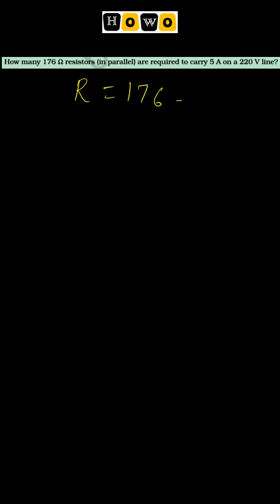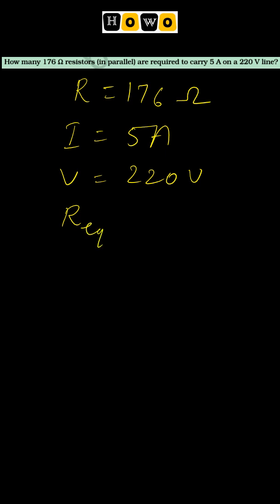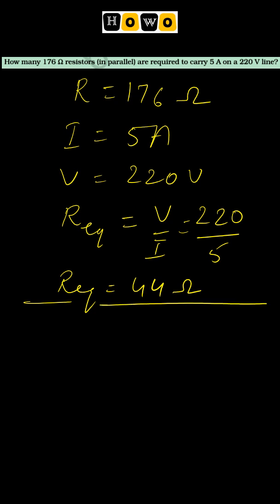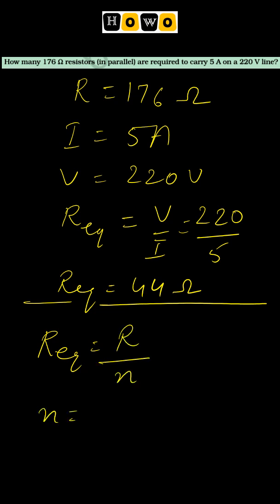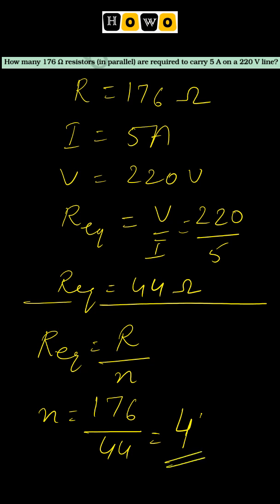How many 176 Ω resistors in Parallel can be connected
How many 176 Ω resistors (in parallel) are required to carry 5 A on a 220 V line?